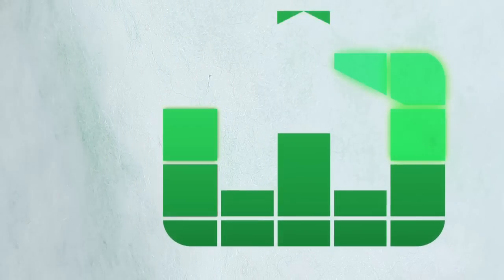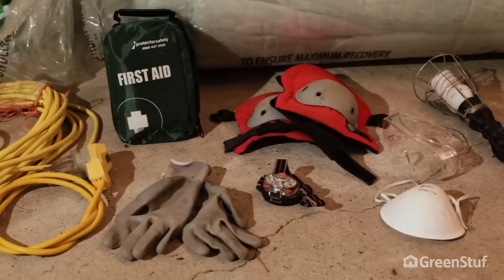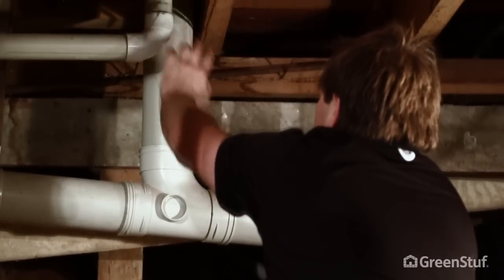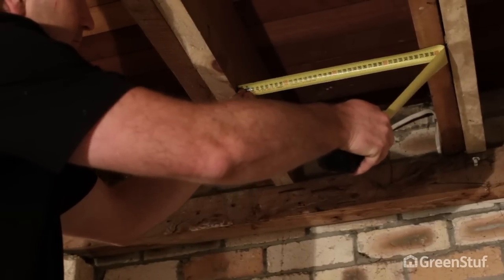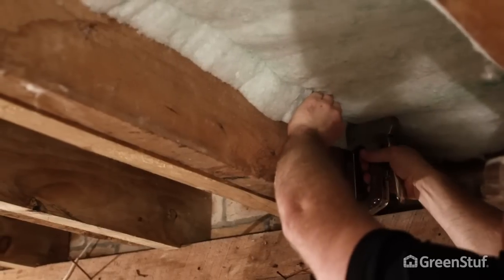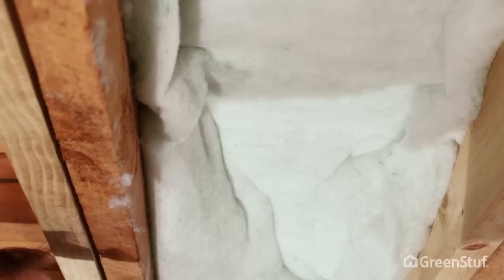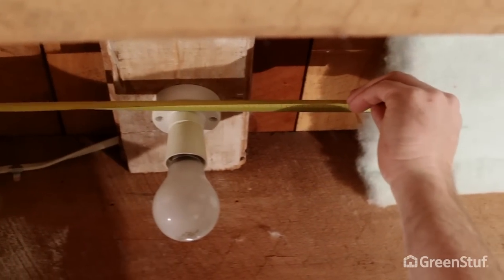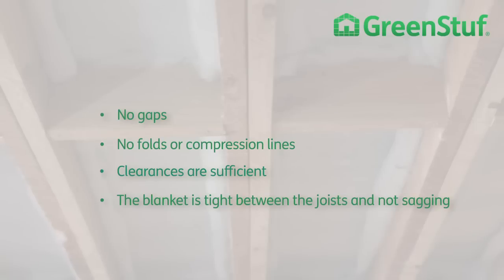GreenStuf Underfloor Installation.mov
GreenStuf Underfloor insulation is safe and simple to install. Made in New Zealand from 100% polyester fibre there's no nasty itching or scratching so no need to worry about protective clothing!
Follow this short 'how to' installation guide and enjoy the benefits of a warmer, drier, healthier home... it's warmth you can REALLY feel!